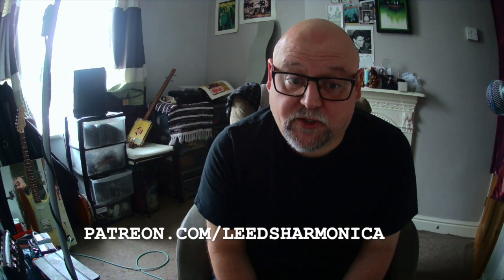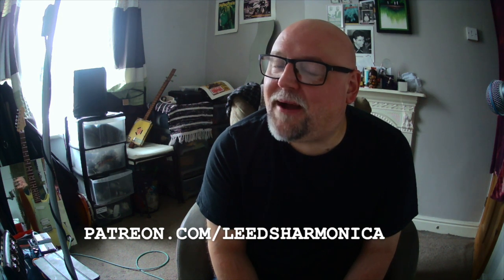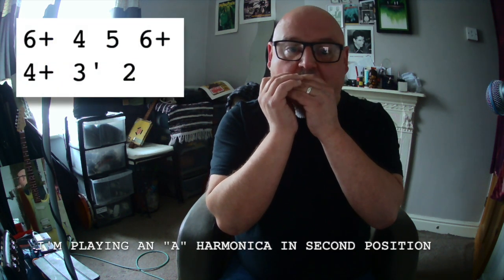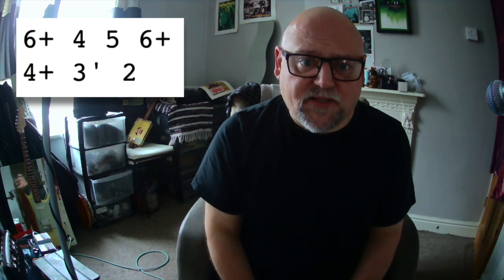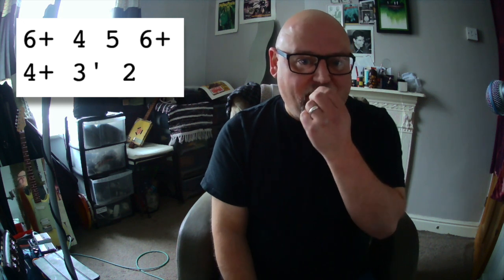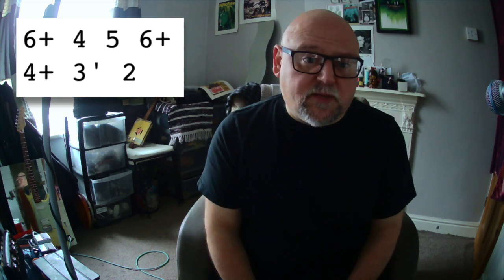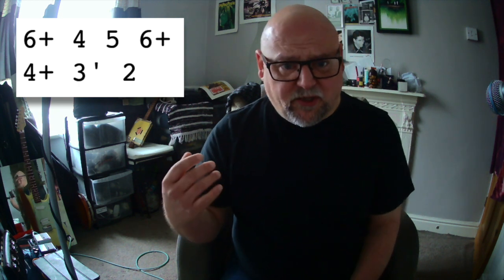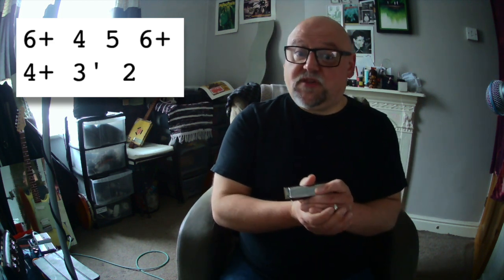(037) Life, Love and Blues Harmonica Licks (One Mint Julip, Peg Leg Sam)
}} NOTICE {{
}} NOTICE ENDS {{

I'm playing an A harmonica in second position.

The basic lick I'm playing is:

6+ 4 5 6+
4+ 3' 2

However, I’m most likely doing variations and adding textures and techniques not amenable to a basic tab. I have other videos on technique and obviously, I can do private lessons if you want to get into the real nitty gritty on this stuff.

I’m using an adapted version of David Barrett’s tab system, which is annoying for some people but is easy to read and very efficient once learned. I like it and I ain’t changing. You can always transcribe into your favoured system if you like.